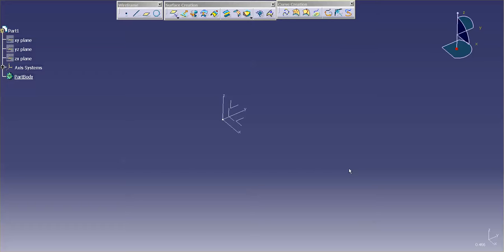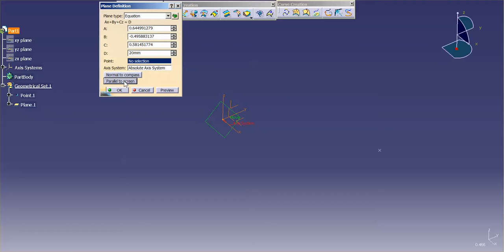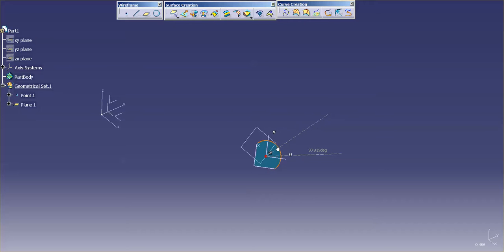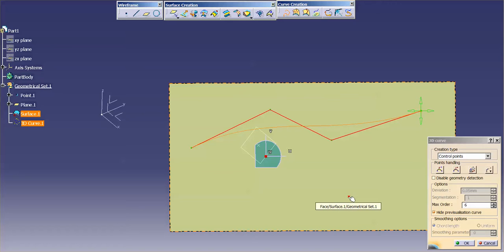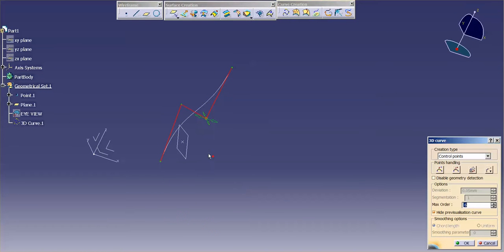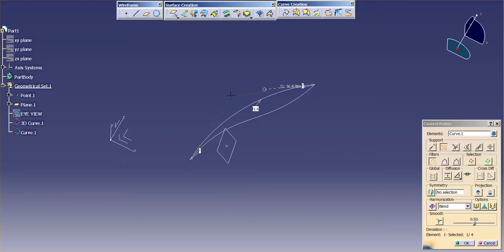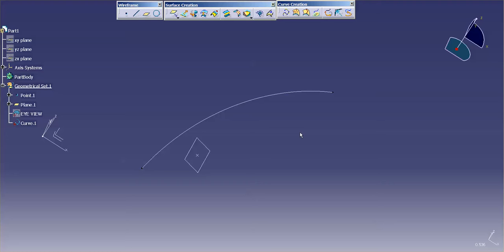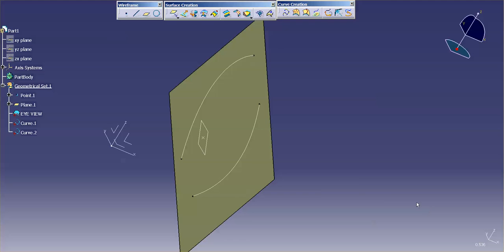3D Curve Trick: Catia V5 | Catia V6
Super useful trick to help speed up you curve creation at an eye view.